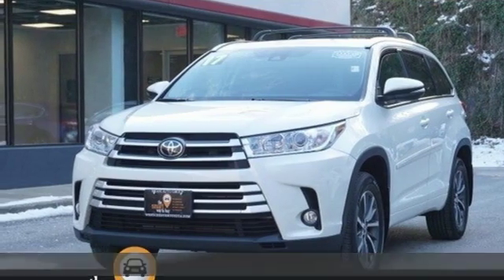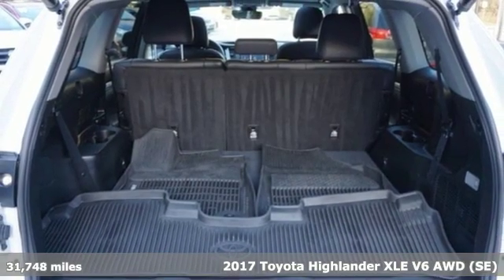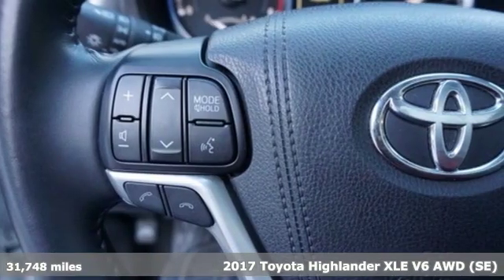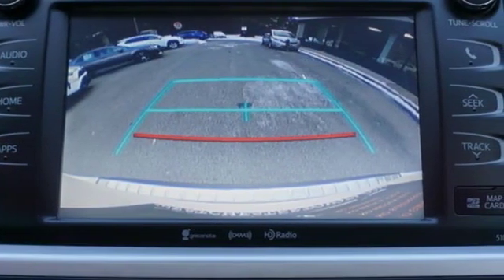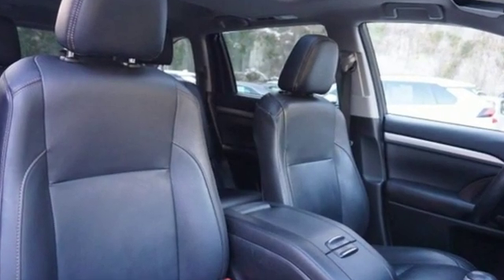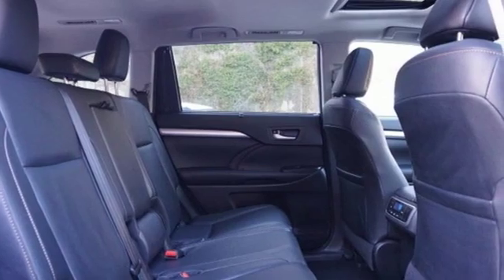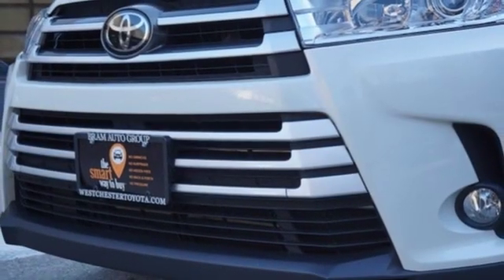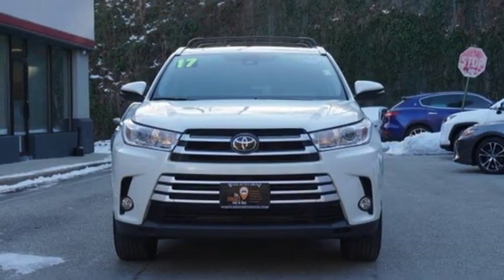Used 2017 Toyota Highlander Yonkers NY, NY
Year: 2017
Make: Toyota
Model: Highlander
Trim: XLE
Engine: 6 Cyl - 3.5 L
Transmission: Automatic
Color: White
Interior: Black
Mileage: 31748
Stock #: WU23930
VIN: 5TDJZRFH1HS511446
CARFAX One-Owner. Clean CARFAX. Blizzard Pearl 2017 Toyota Highlander XLE AWD 8-Speed Automatic Electronic with ECT-i 3.5L V6 1 Year of Toyota Care Maintenance (Includes 1 year scheduled maintenance & Road Side Assistance), AWD, ABS brakes, Active Cruise Control, Electronic Stability Control, Front dual zone A/C, Heated door mirrors, Heated Front Bucket Seats, Heated front seats, Illuminated entry, Leather Seat Trim, Low tire pressure warning, Navigation System, Power Liftgate, Power moonroof, Remote keyless entry, Traction control.brbrRecent Arrival! Odometer is 868 miles below market average!brbrAwards:br * 2017 KBB.com 12 Best Family Cars * 2017 KBB.com 10 Most Awarded Brands * 2017 KBB.com Best Resale Value AwardsbrbrDon't wait until it is too late! REST ASSURED every vehicle at Westchester Toyota has been literally hand selected by our General Manager. Each vehicle is put through a series of multi-point inspection tests. Upon successful completion each takes a trip through our Auto-Spa where it is fully detailed and delivered just like new. You CAN buy with confidence. We would love the opportunity to earn your business. Ask about our $3500 plus trade in special! Low rates & low leasing specials also available. Visit westchestertoyota.com. *See dealer for details.

We invite you to come visit us at the Westchester Toyota Scion showroom, your Westchester County, NY, Toyota car dealer, new car dealership, used cars and used truck dealer. At Westchester Toyota Scion, located near Westchester, NY, we specialize in new and used car sales, Toyota service, and local vehicle repair. Our NY Toyota dealership has a large selection of new and used cars, trucks, SUVs, and vans, all at great prices that can be found on both our Toyota dealership showroom and our Westchester Toyota Scion website.